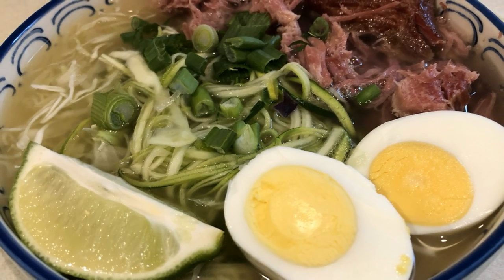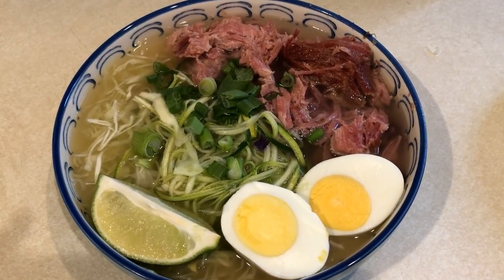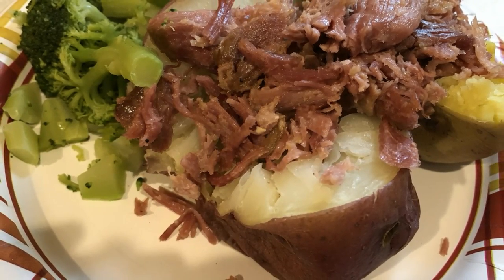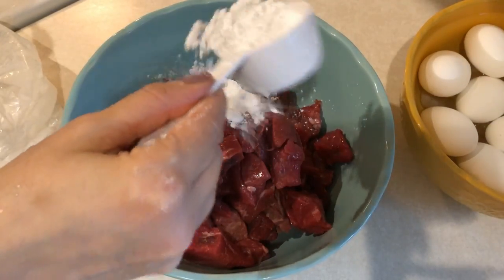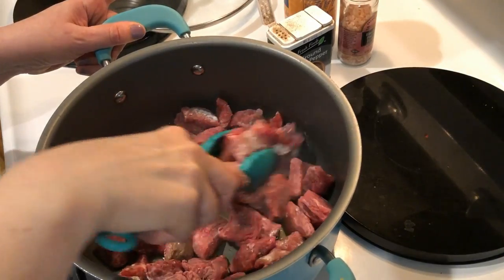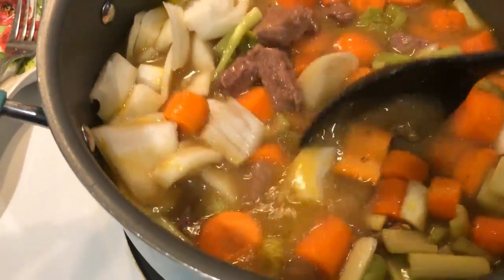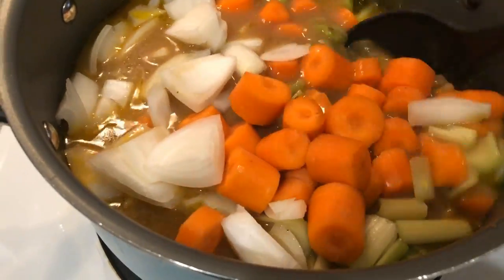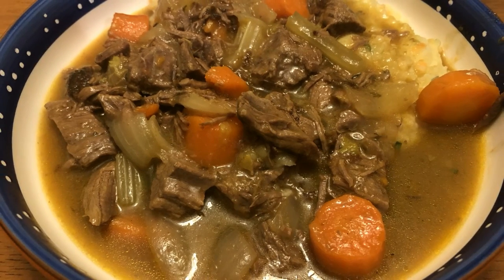Weekend Eats | Cook dinner with me | Whole30 & WW Freestyle